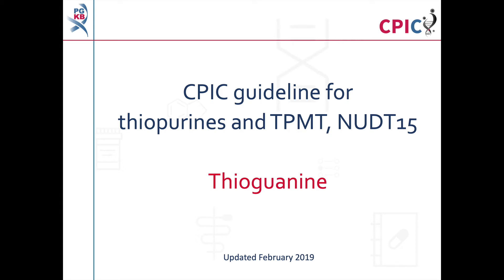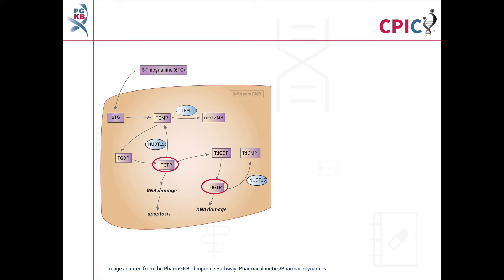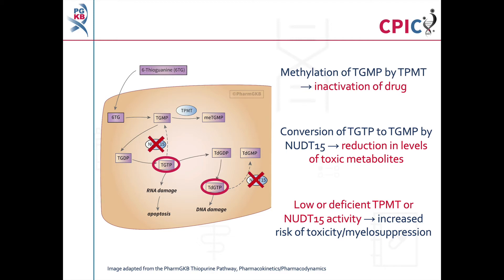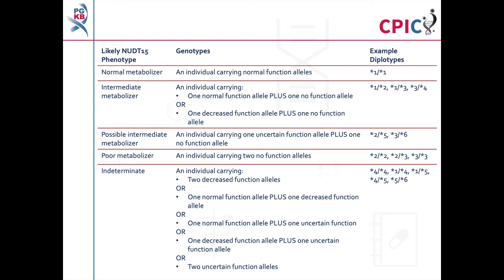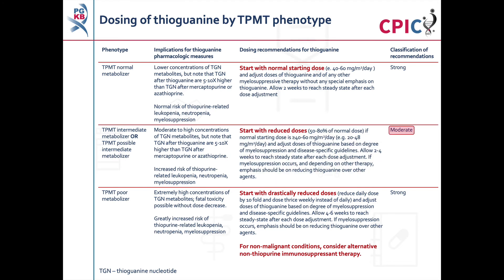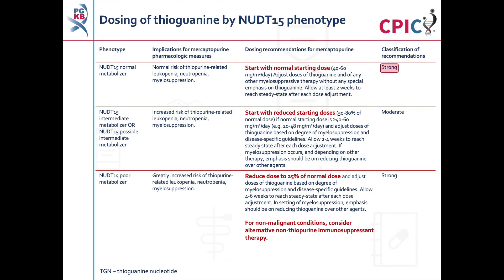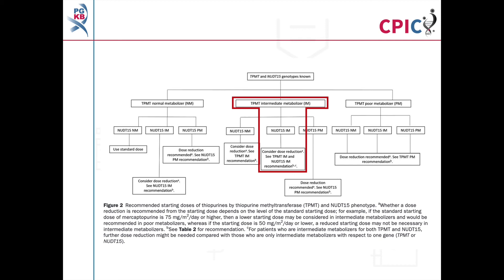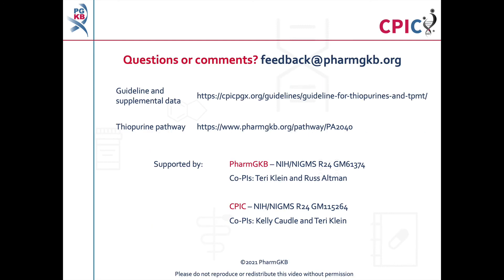CPIC guideline for thioguanine and TPMT, NUDT15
This is a summary of the CPIC dosing guideline for thiopurines and variation in the genes TPMT and NUDT15.

This video will focus on the recommendations for thioguanine. Videos covering the recommendations for azathioprine and mercaptopurine can be found on the PharmGKB YouTube channel.